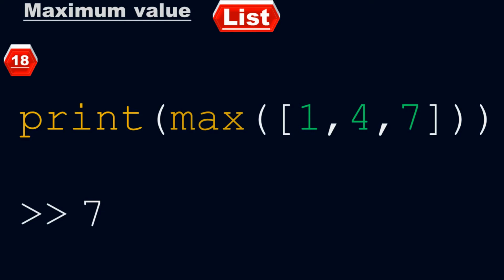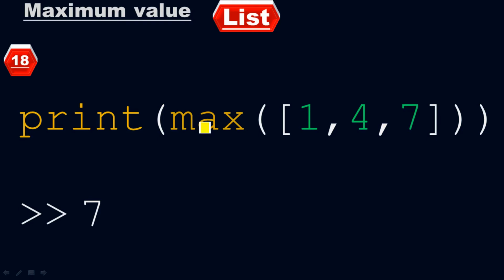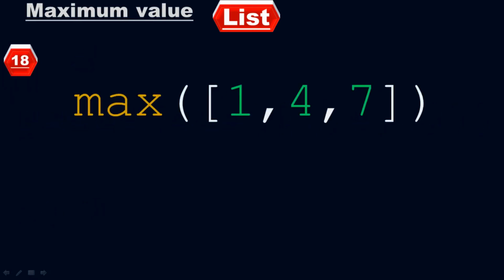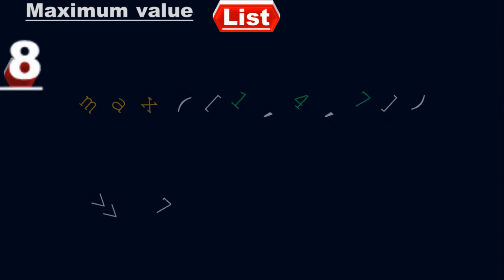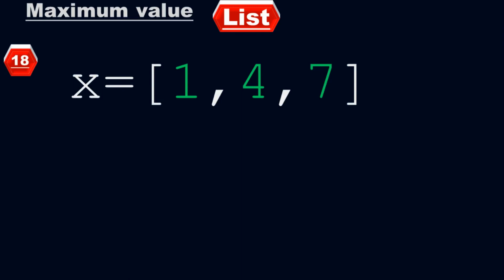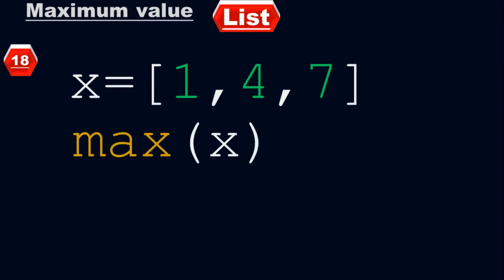How to find the maximum value in a list? - Python by Moein